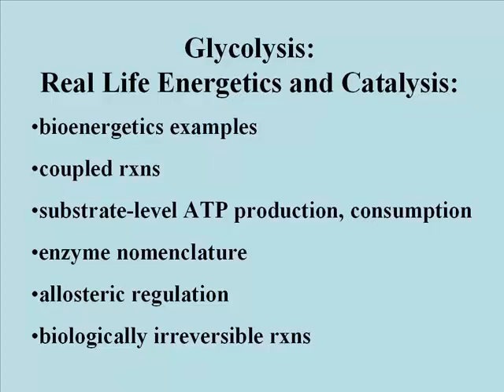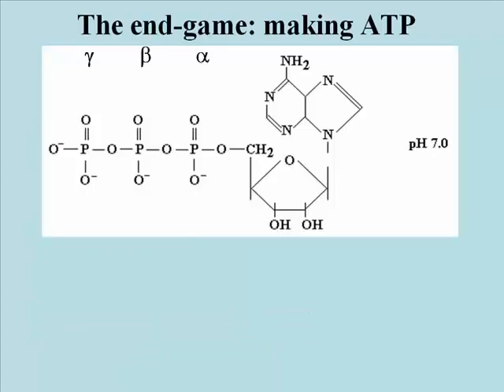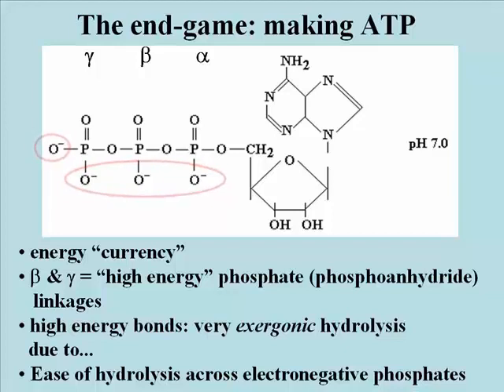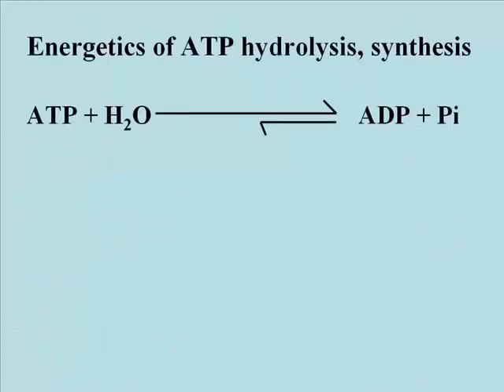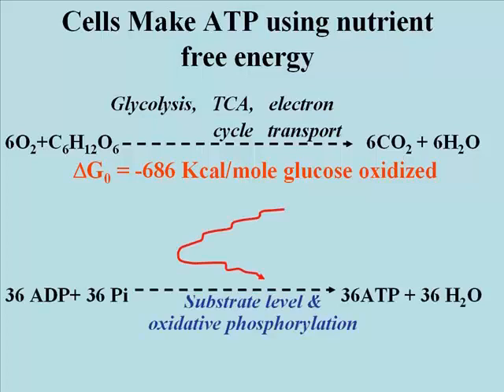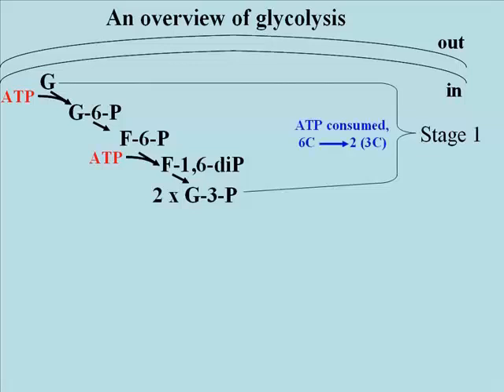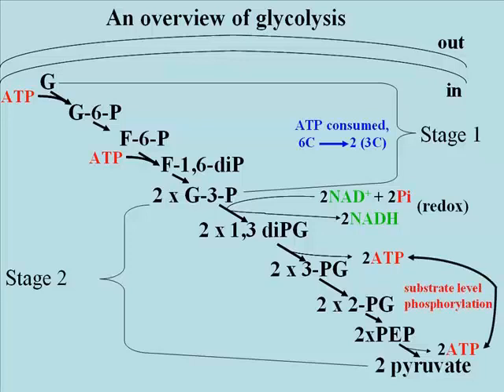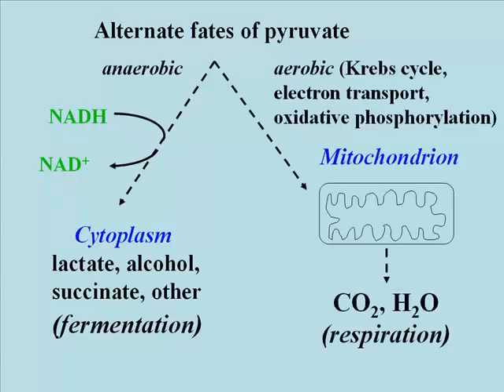151 Overview of Glycolysis